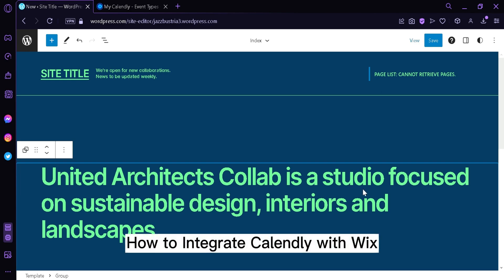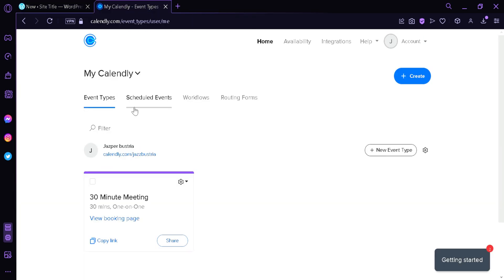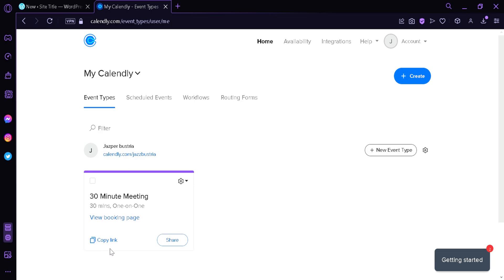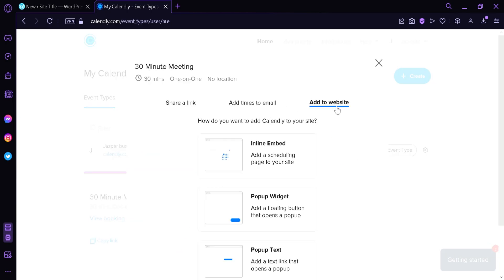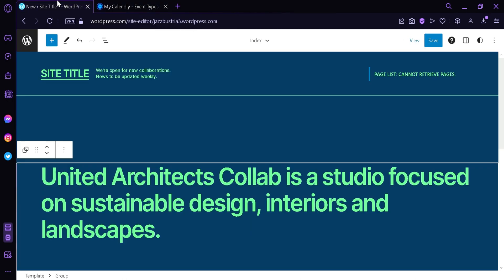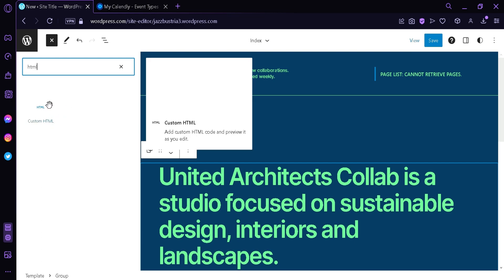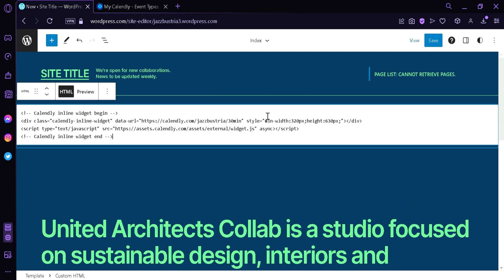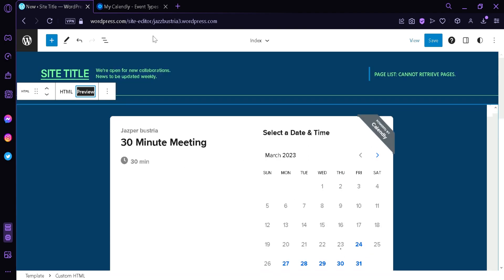How to Integrate Calendly with Wix (EASY)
How to Integrate Calendly with Wix. In this video ON How to Integrate Calendly with Wix, I'm going to show you how to easily integrate Calendly with Wix! This video is designed for people who are new to Wix and want to easily add calendars and events to their website.

If you're looking to add calendar functionality to your website, then this video is for you! By the end of the video, you'll have learned how to easily integrate Calendly with Wix, and you'll be able to start using calendaring on your website!
How to Integrate Calendly with Wix